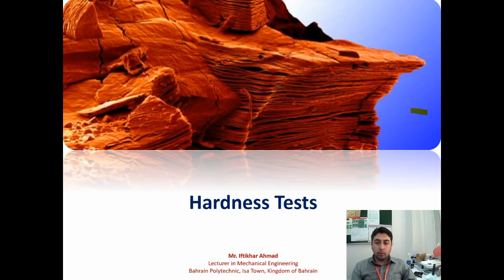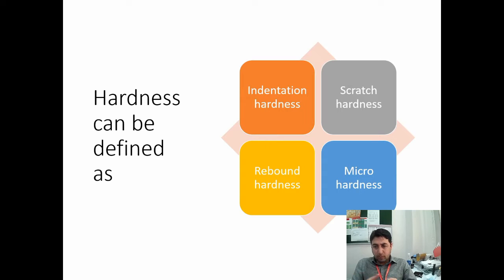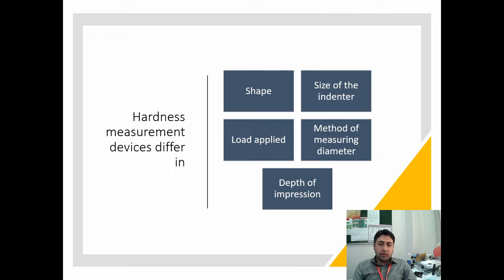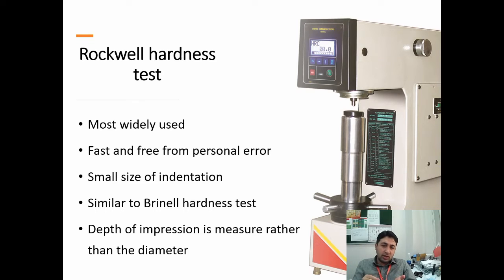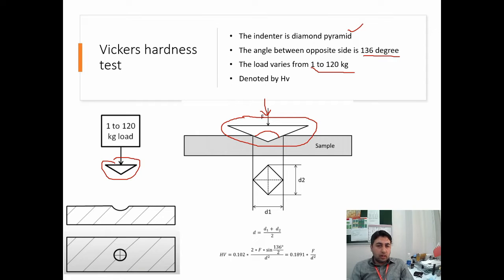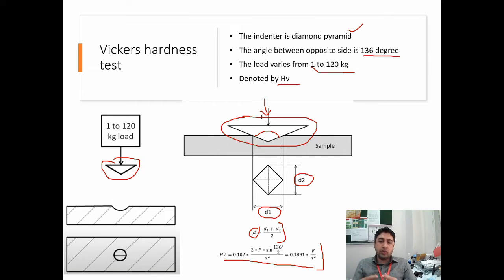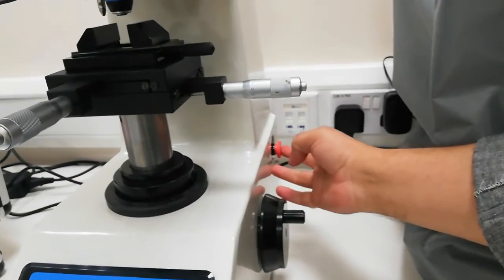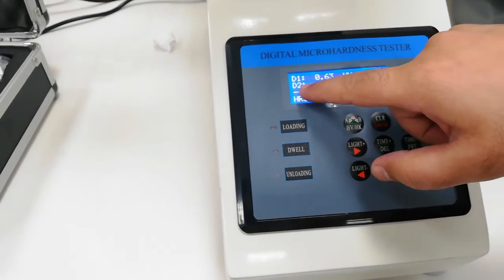Hardness Test, Vickers hardness test/experiment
The Vickers hardness test was developed in 1921 by Robert L. Smith and George E. Sandland at Vickers Ltd as an alternative to the Brinell method to measure the hardness of materials. The Vickers test is often easier to use than other hardness tests since the required calculations are independent of the size of the indenter, and the indenter can be used for all materials irrespective of hardness. The basic principle, as with all common measures of hardness, is to observe a material's ability to resist plastic deformation from a standard source.